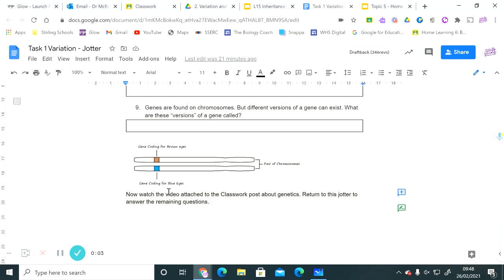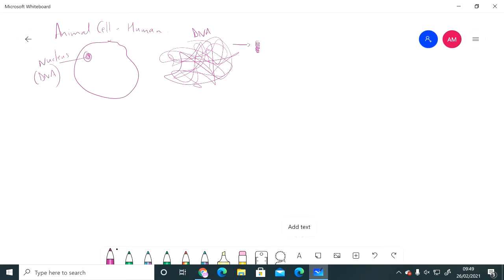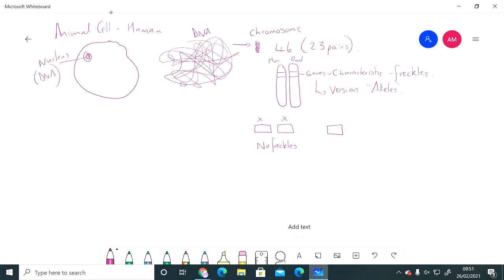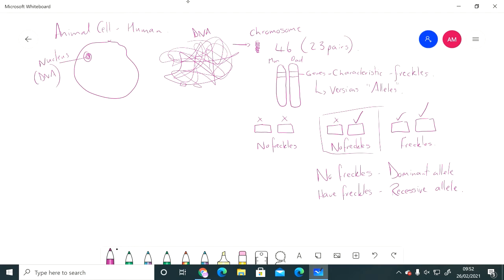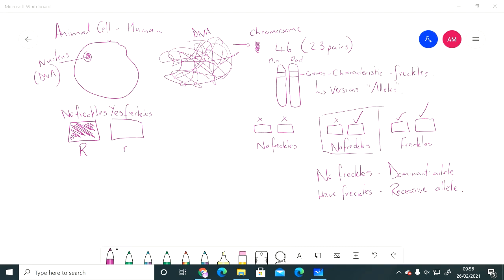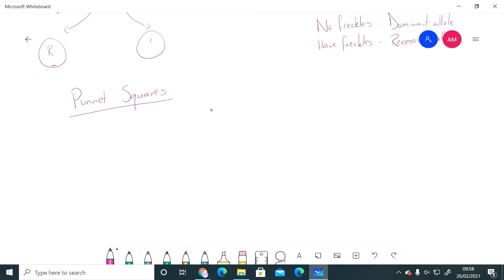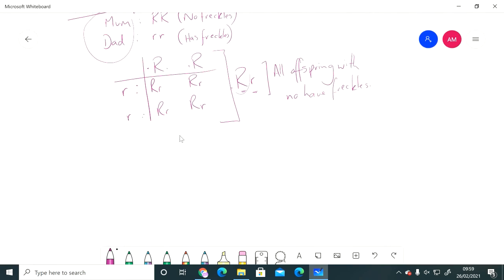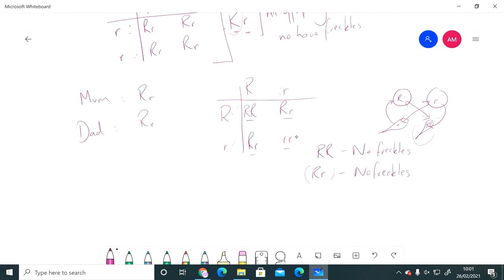Topic 5: Tutorial for Genetics